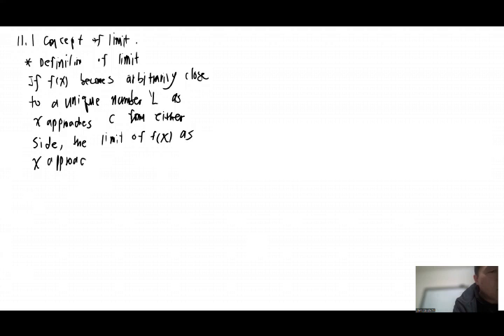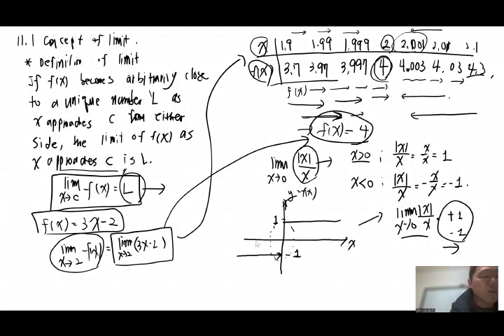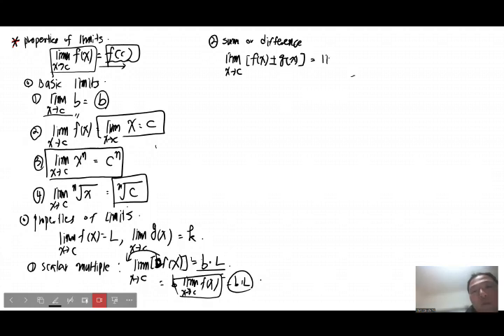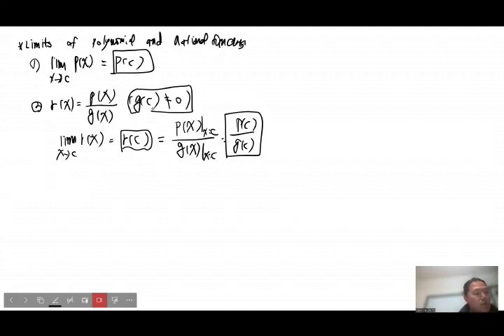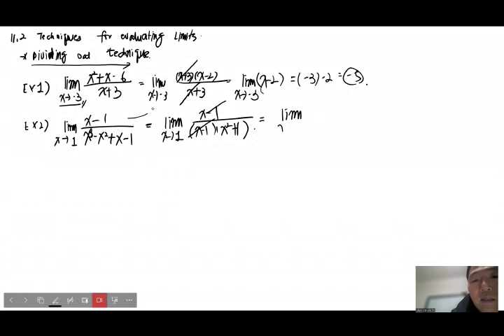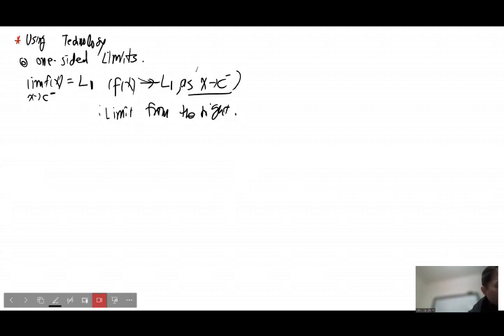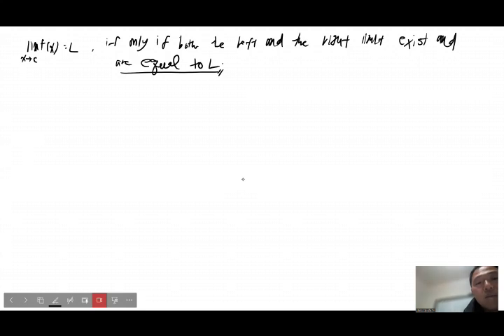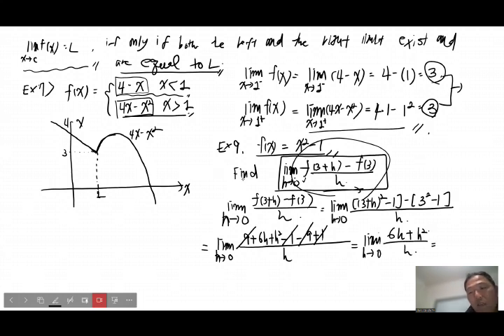Pre-Calculus 11 1 2 021724